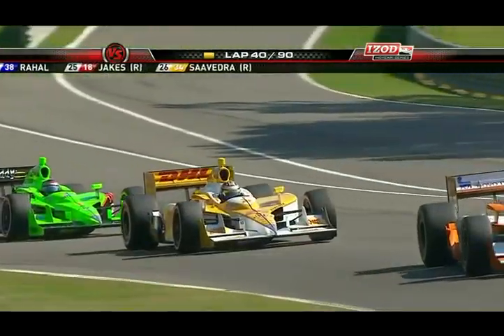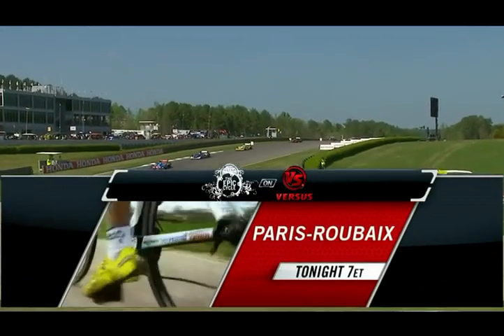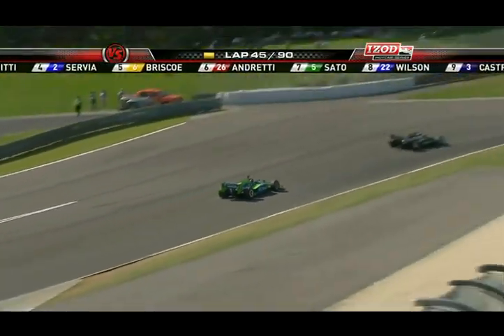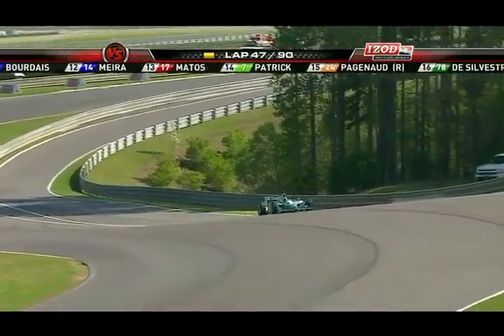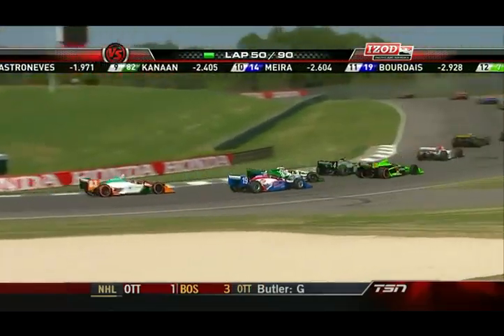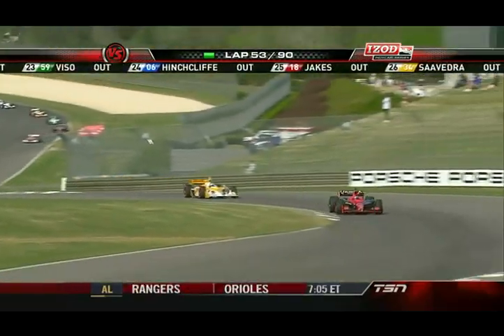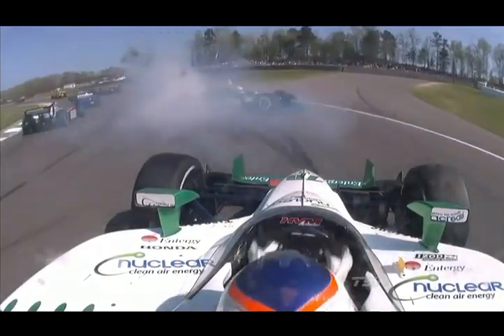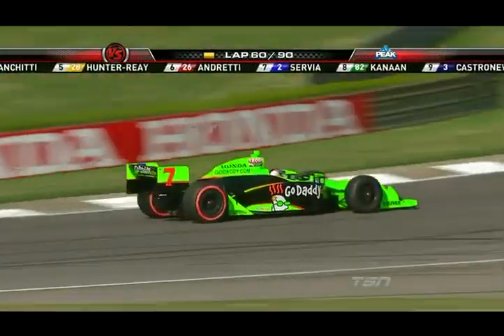2011 IZOD INDYCAR Series Honda Indy Grand Prix of Alabama part 2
The Honda Indy Grand Prix of Alabama presented by Legacy Credit Union, second round of the 2011 IZOD IndyCar Series from Barber Motorsports Park in Birmingham, Alabama.

Part 3 will be final part